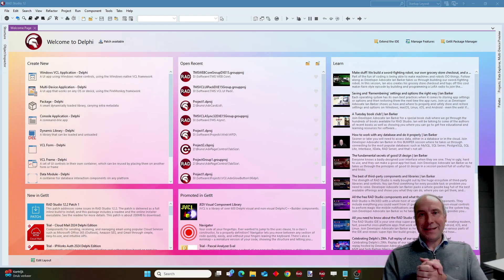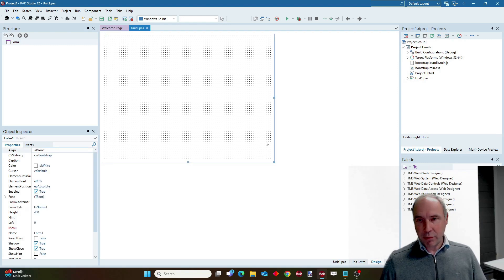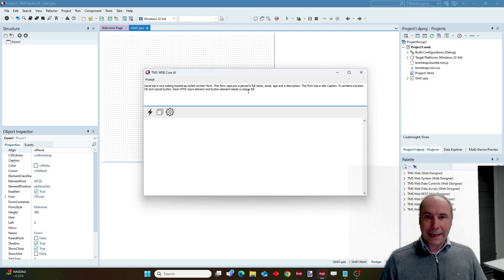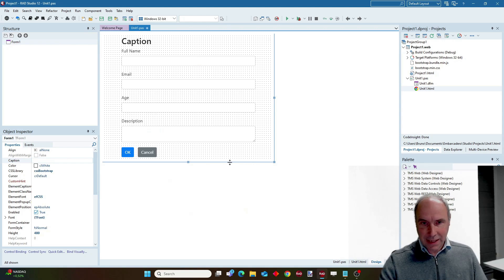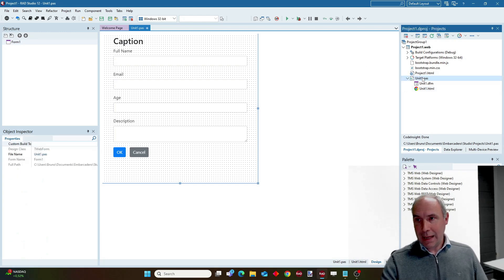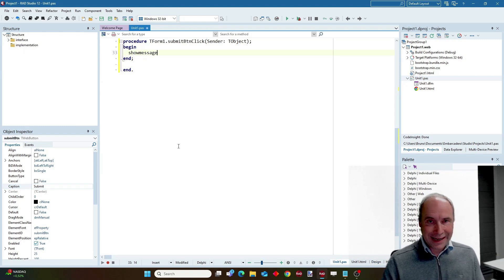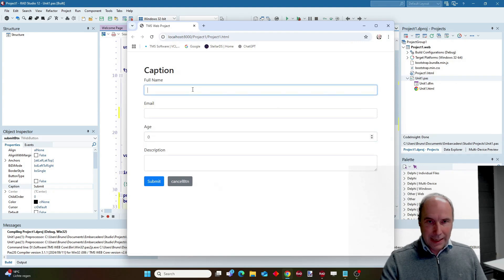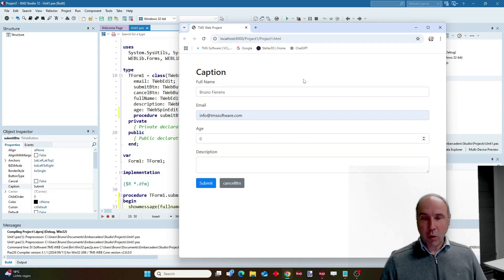Building AI-Powered Web Forms with TMS WEB Core & Delphi | TMS WEB Core 2.6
Discover how to leverage AI with TMS WEB Core to create fast and visually appealing web applications in Delphi. In this video, we demonstrate how to use ChatGPT to generate Bootstrap-styled web forms, integrate them into your WEB Core project, and add functional Pascal code. Watch how easily you can build responsive, dynamic forms in minutes. Featured in TMS WEB Core 2.6

ABOUT:
TMS software, established in 1995, is a software development company specialized in: